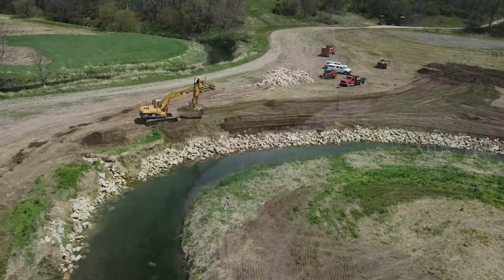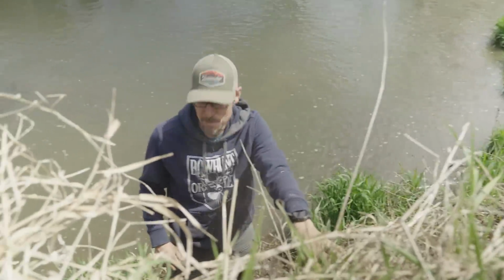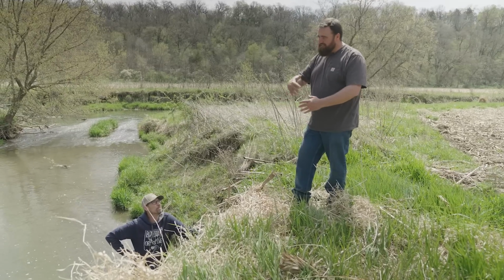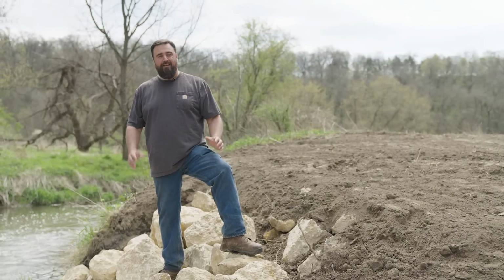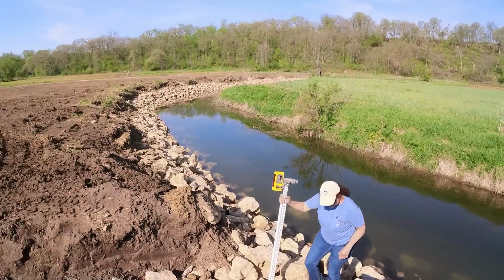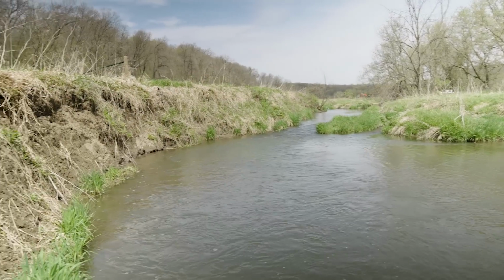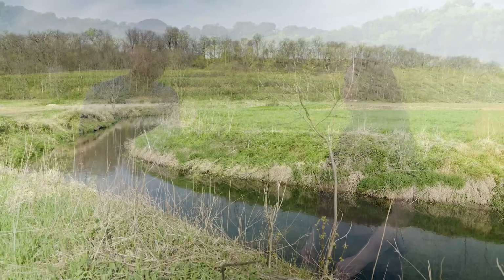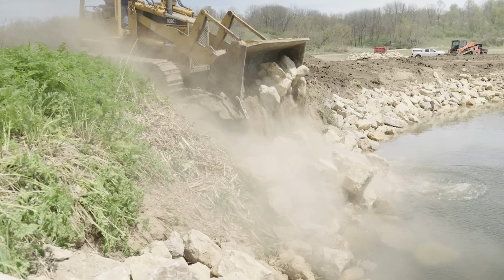Todd's Dream Hunting Property | Part 03 - The Creek!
This week we dive into the latest project on Todd's bowhunting property. Join us as he makes improvements to the creek bed in hopes of preventing erosion, and access issues in the future, and also improving the overall habitat along the way!

Todd's Dream Hunting Property | Part 2 - The Clear Cut!